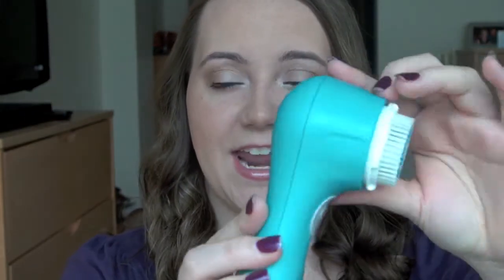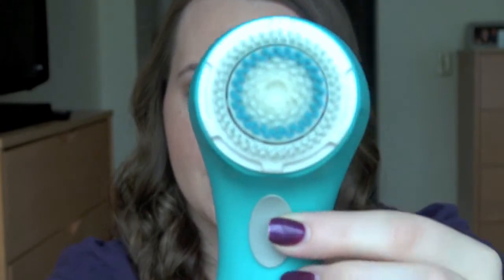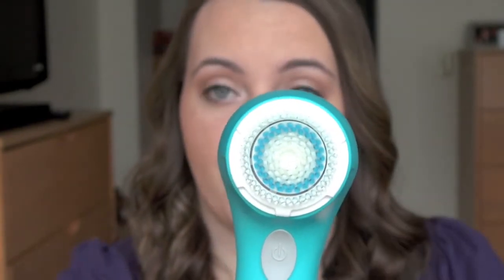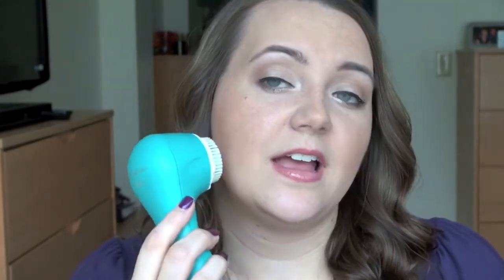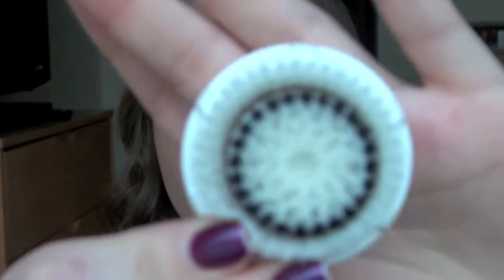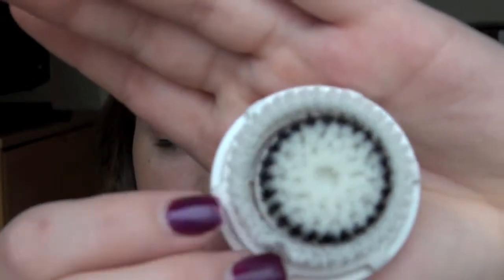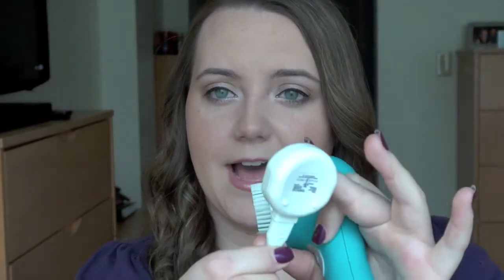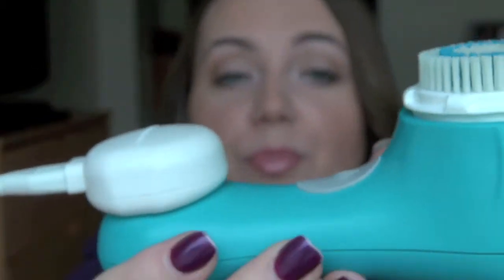Clarisonic Mia Review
I absolutely love this product and couldn't imagine my skincare routine without it!  Have you tried the Clarisonic Mia?  If so, what do you think??

Please leave any questions below.

Interested in learning more about the Clarisonic Mia?  Go here for more info on the product and accessories it comes with: http